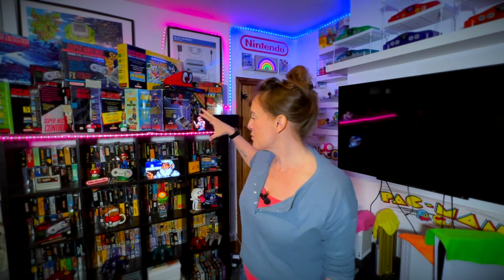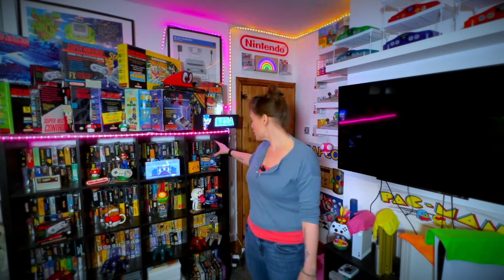I WAS WRONG! Total Value of my BOXED SNES Collection *WOW*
In todays episode I look at 'sold' eBay listings for every Super Nintendo Boxed game I own and reveal the value live. You MUST watch in full to hear the rules and understand how I calculated this. This video is intended as a but of fun. Watch in full and get ready because boy was I wrong!

00:00 Intro
01:08 Rules
02:46 Full Boxed SNES Collection
06:40 SNES Collection Value
10:04 SNES Memories

✅  Additional music by: Mykah and Mitch Murder